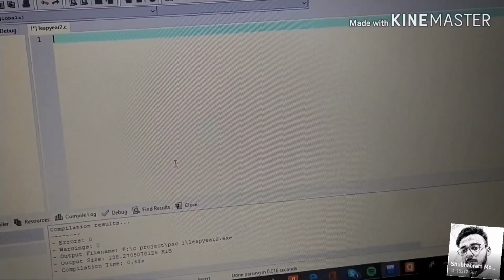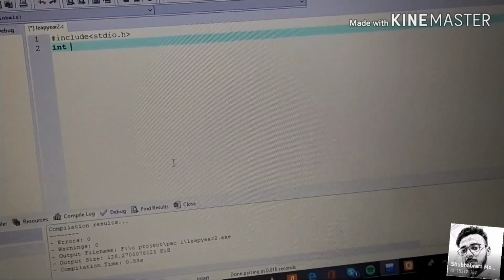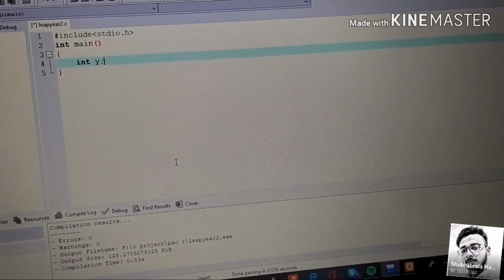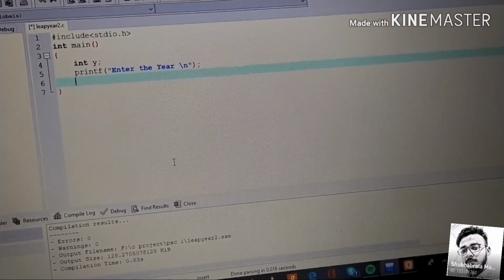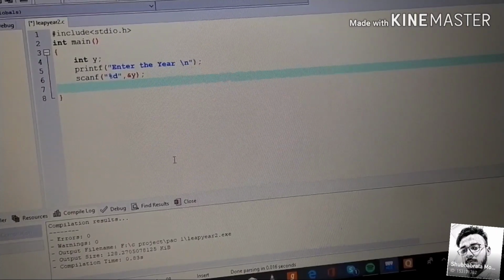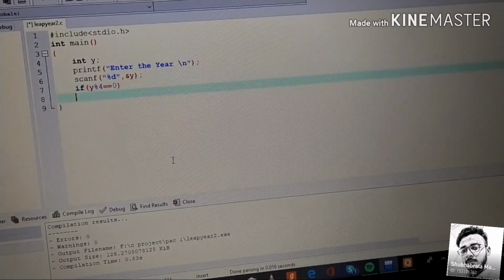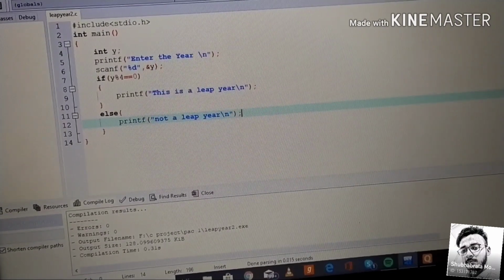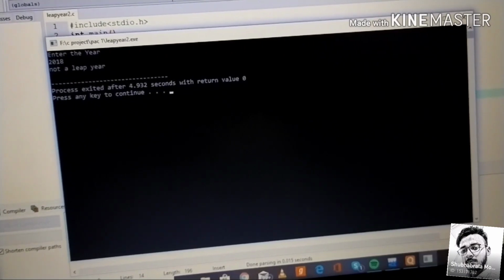HOW TO CHECK WHETHER A YEAR IS LEAP YEAR OR NOT BY USING C PROGRAM||FOR BEGINNINERS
The simplest C program to check the year is leap year or not.
I'm on Instagram as @iam_shubhabratamondal. Install the app to follow my photos and videos.